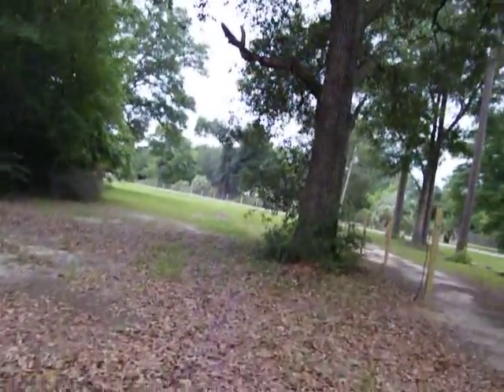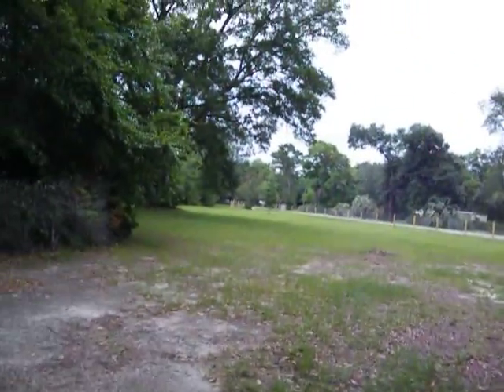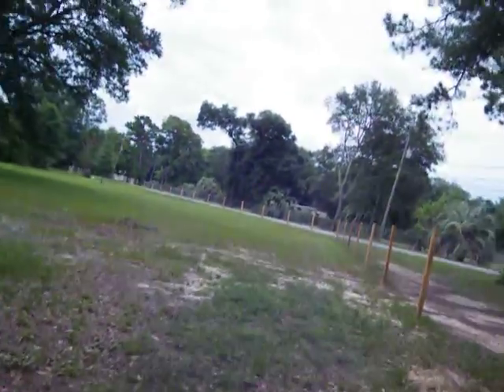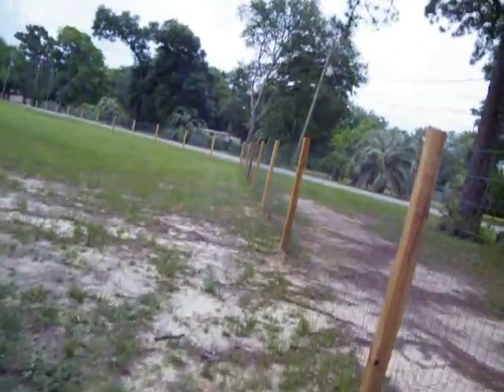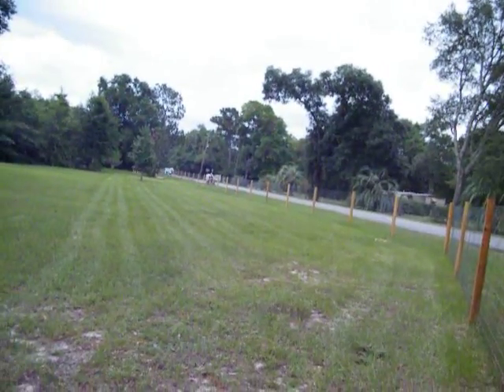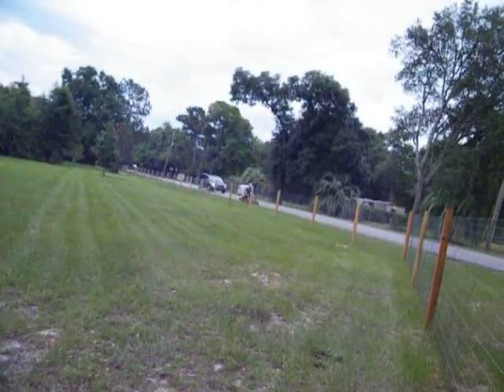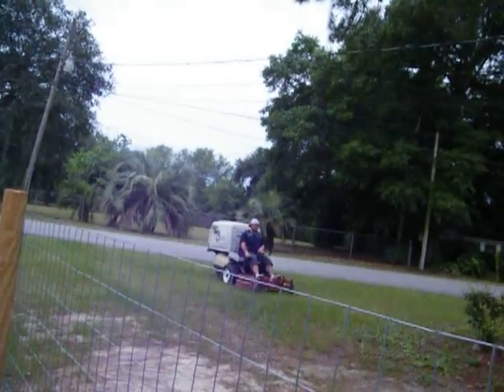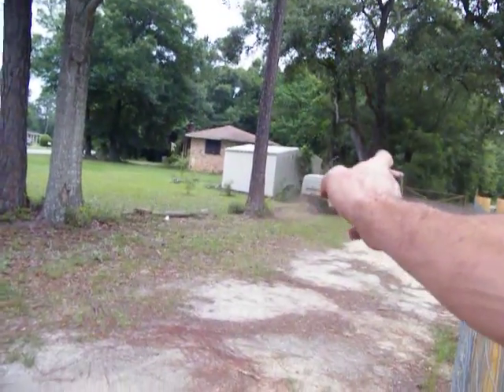DSCF5697 Purrs like a Kitten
i'm all jerky on it, it's a combination of speed control and fingertip controls.
it mows like a dream, the deck floats and the frame articulates up and down to the contour of the terrain.
a very comfortable ride that vacuums the yard of every thing.
new growth is a plus!!.